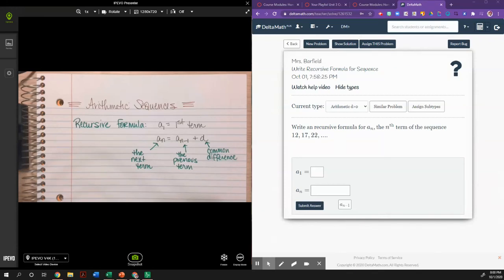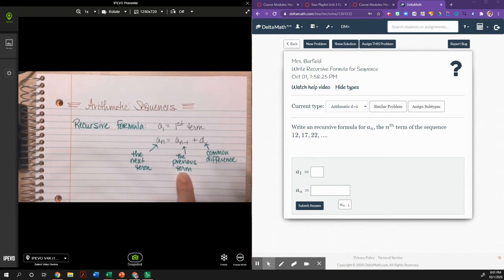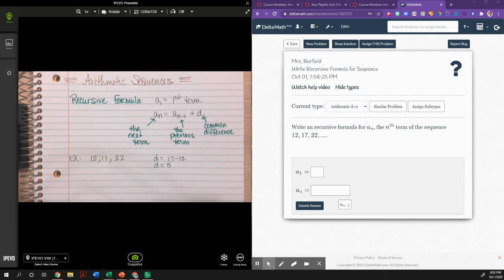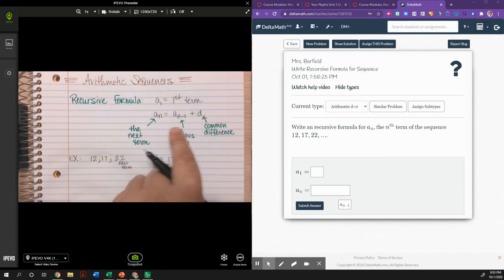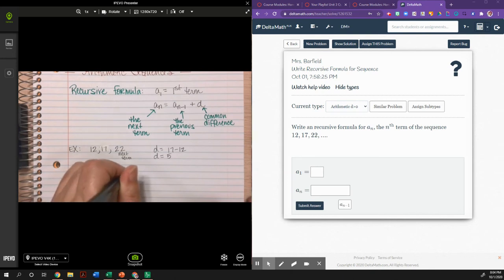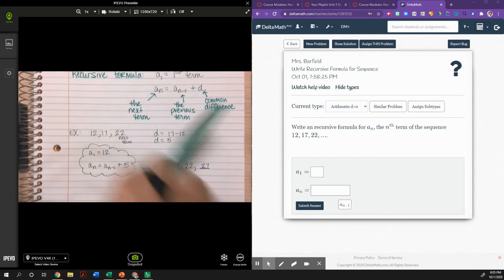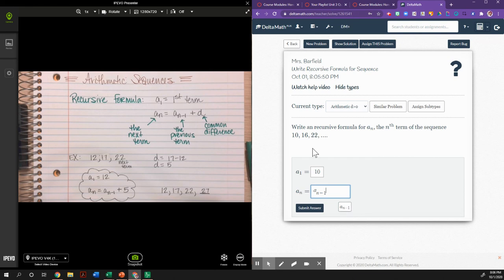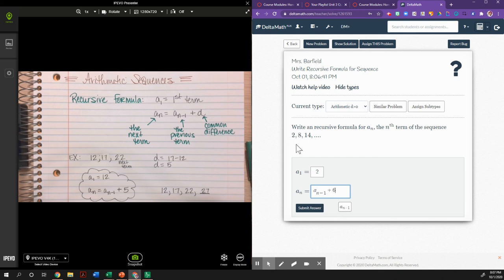M1: Arithmetic Sequences Part 4